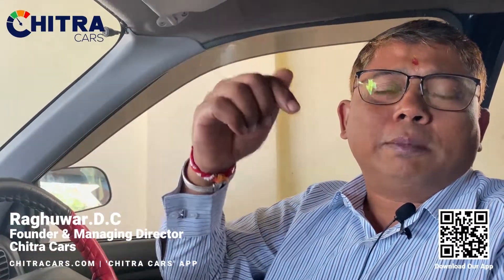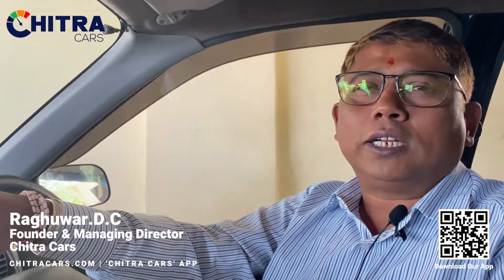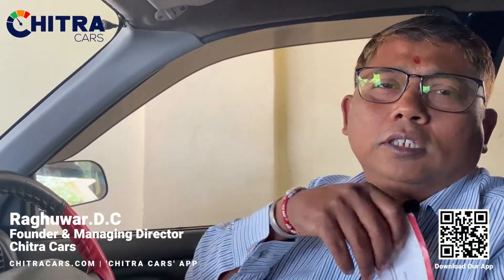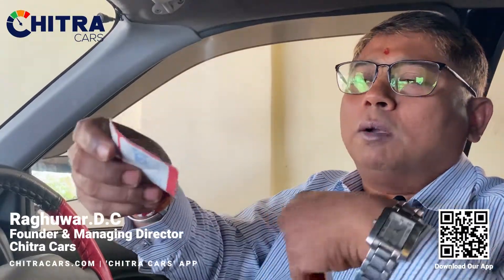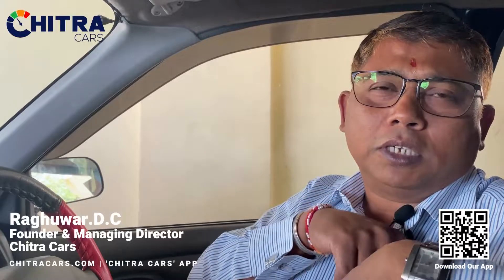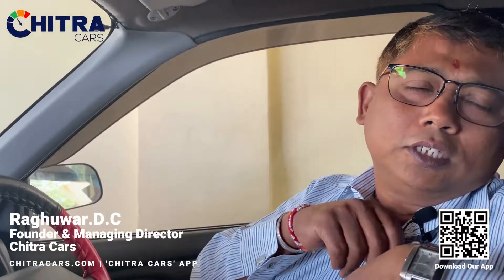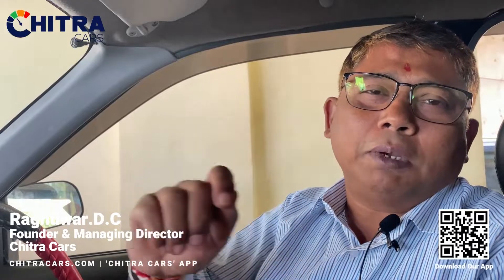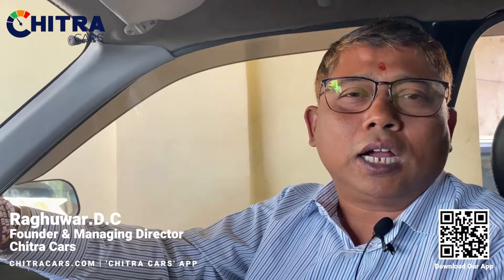Monday Bytes from ChitraCars: Measures at Valet Parking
Our new series of "Monday Bytes" for all that care to be taken for easier maintenance.

"Measures at Valet Parking"

1) Ensure collecting the issued tokens or receipts with full details for valet parking
2) Keep the token or receipt in safer places or wallets
3) If you've lost the token or receipt, discuss with the management, co-operate and complete all the required formalities
4) Note that Parking Management is responsible if your vehicle at valet parking is lost or theft or irresponsibly handed over to other
5) Know the disclaimers (for valuables/property damage) made by the Parking Management
6) Disreputable parking services can lead to legal issues

Any queries?